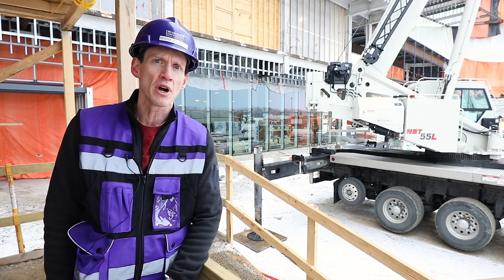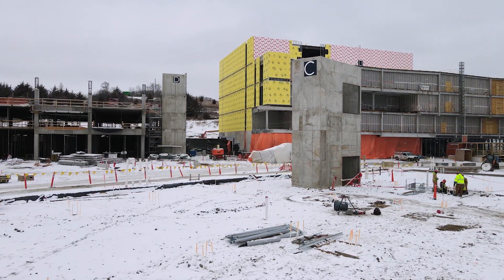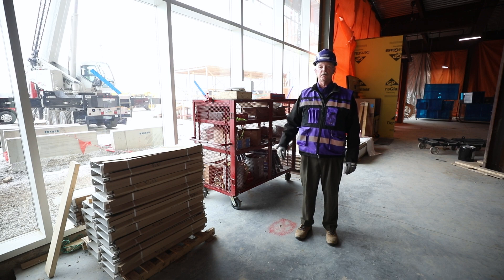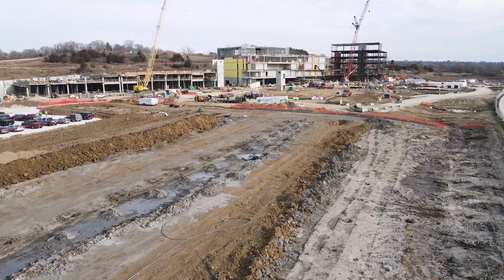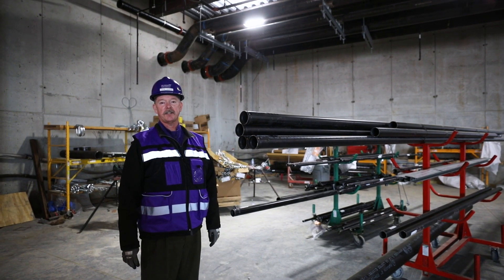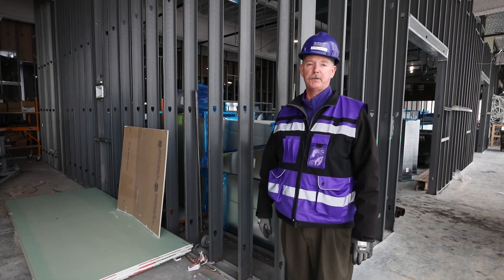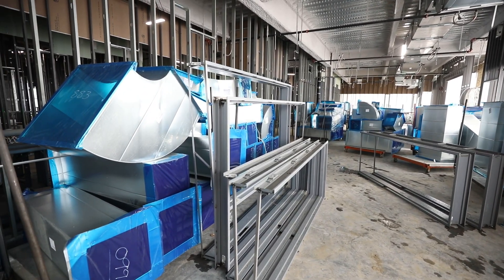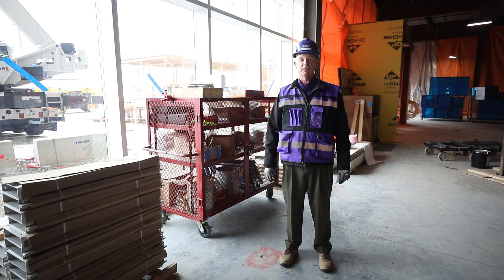New Campus Construction Progress - January 2022